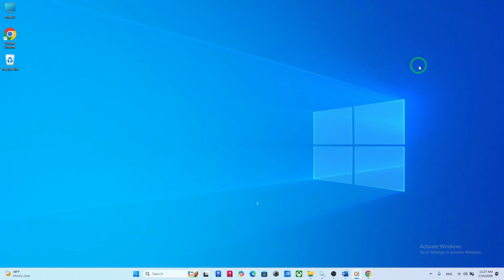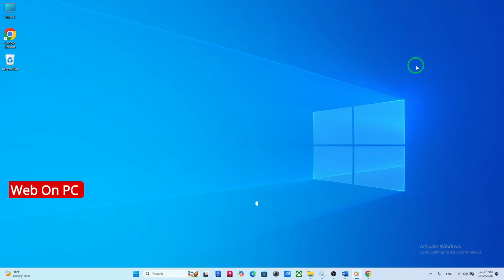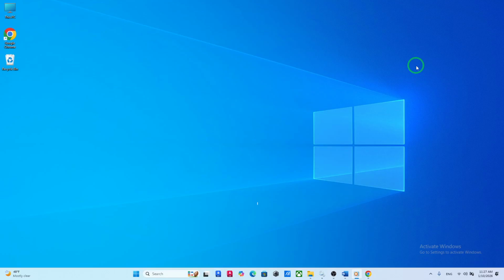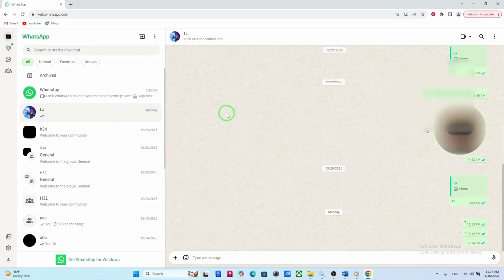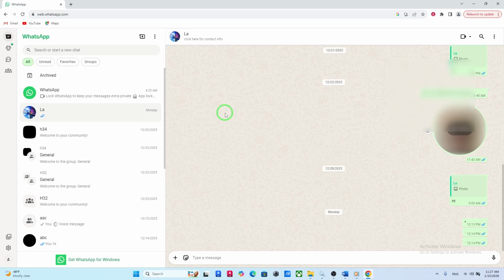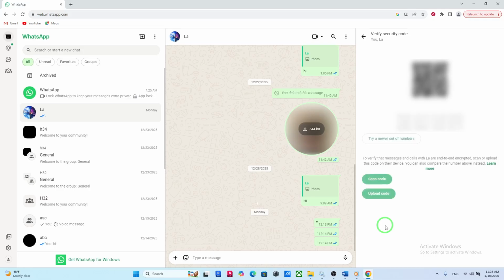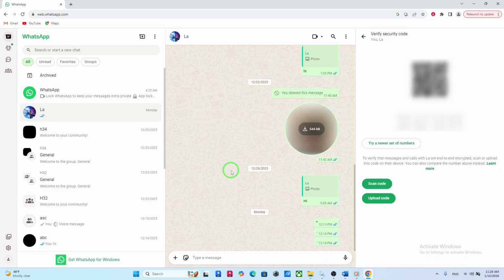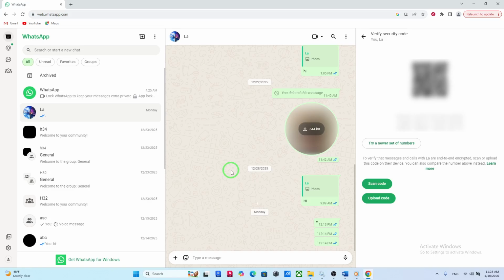How To Compare Number Of End-To-End Encryption On WhatsApp Web On PC (New Update)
Learn how to understand end-to-end encryption on WhatsApp Web across devices with a quick, step-by-step check.

This video walks you through verifying encryption codes on WhatsApp Web to ensure your chats stay private across devices. By the end, you’ll know how to manually compare the encryption codes between your PC and your mobile device for added peace of mind.

1. Open WhatsApp web

2. Click on the chat

4. Scroll down and click on Encryption

5. Compare the code with the other device

If you found this tutorial helpful, consider trying the steps on your own devices to confirm your conversations are secure.-
Timeline:
00:00 Start
00:12 How to do it
01:05 End